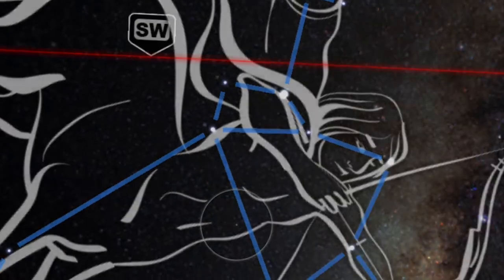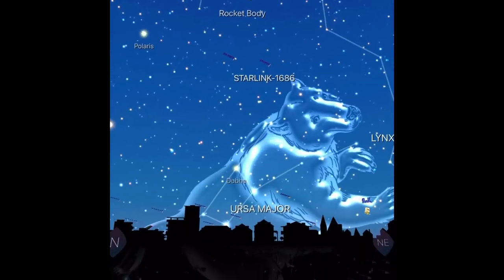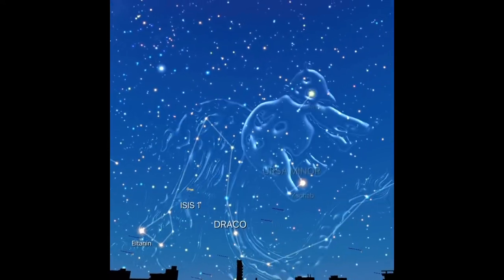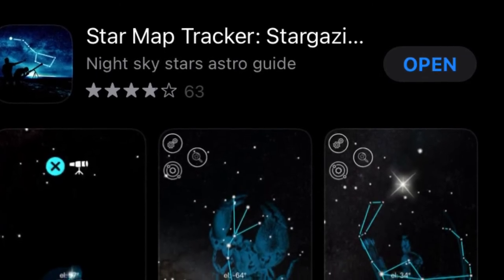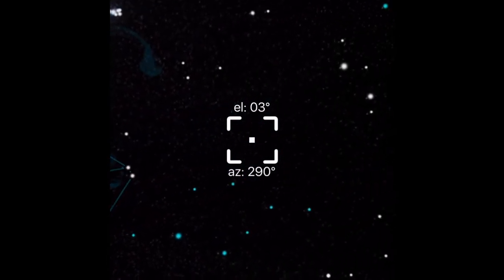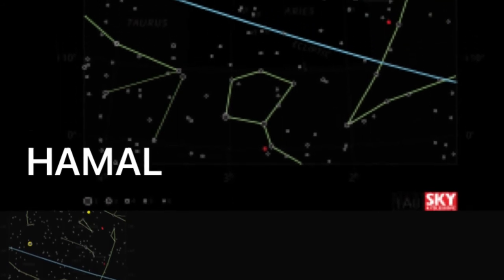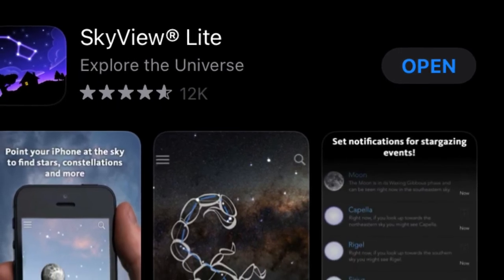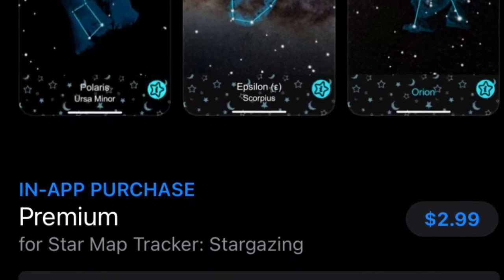Stargazing App review (astronomy class)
I downloaded 3 different stargazing apps and tested them all out